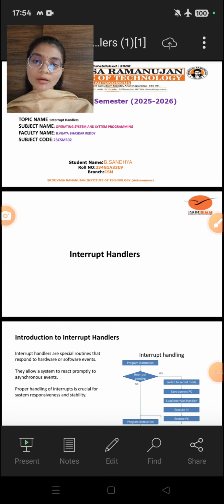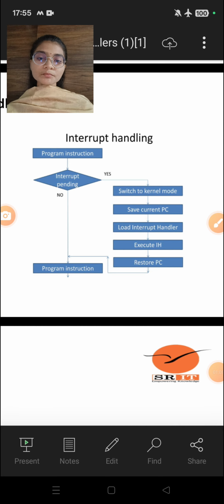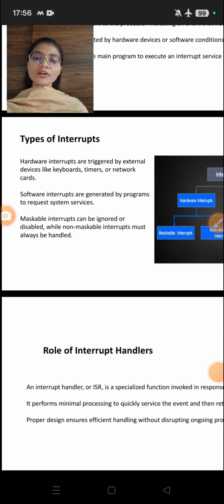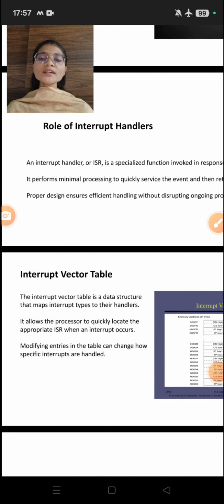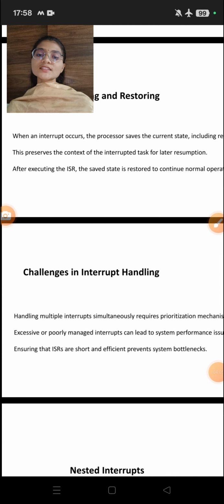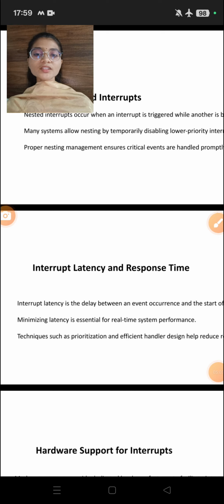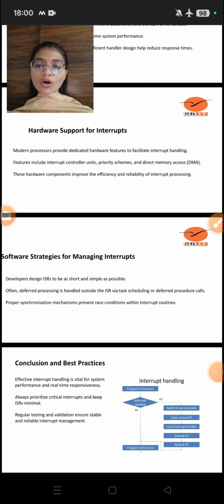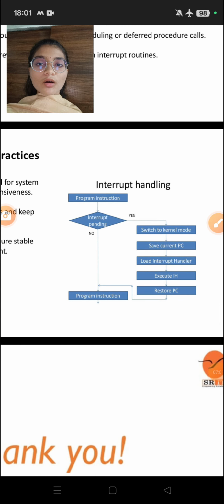28 October 2025